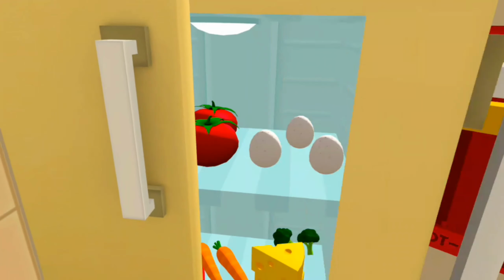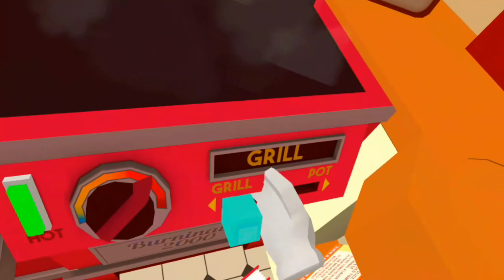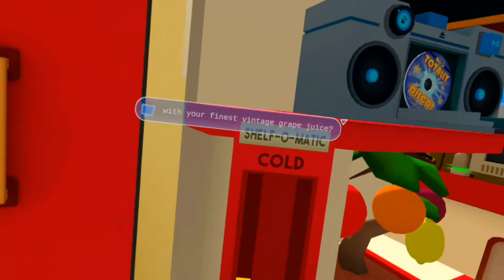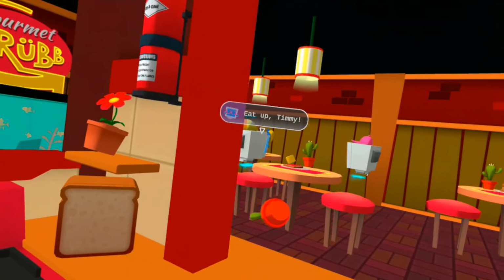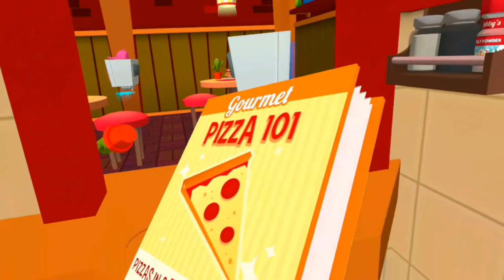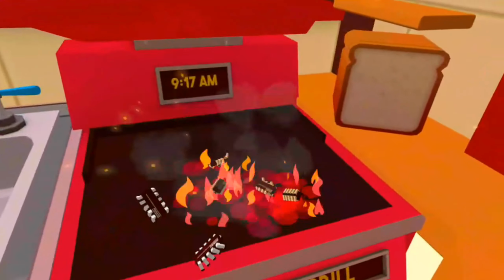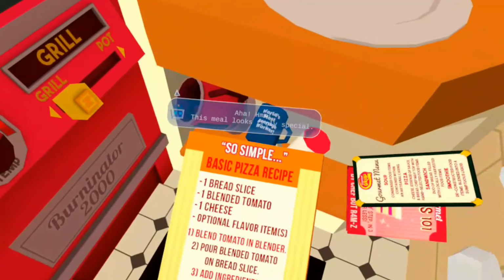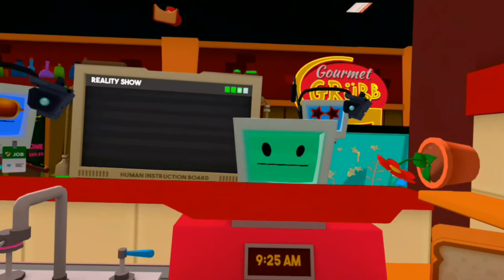making da best food (mods)